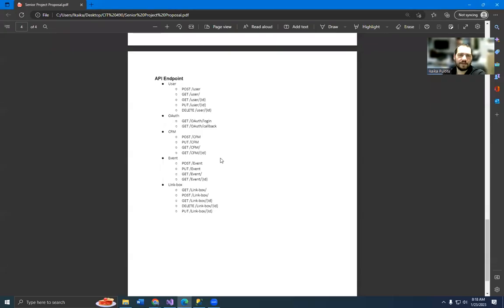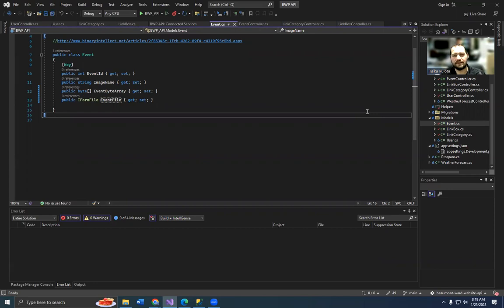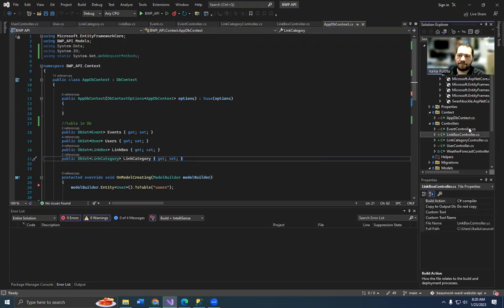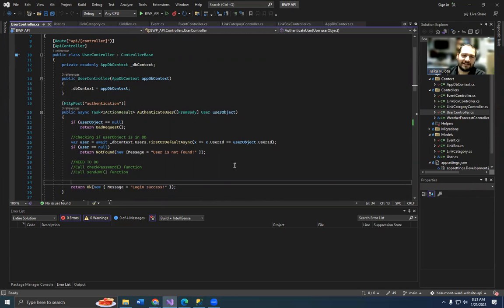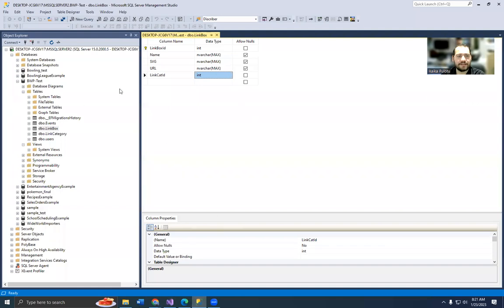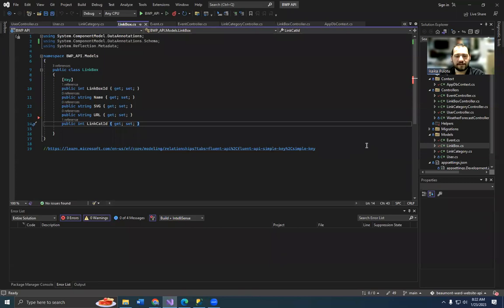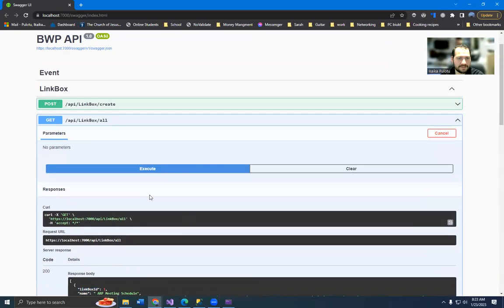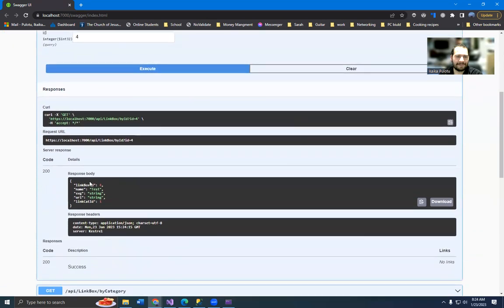Senior Project: Part 1(C# API & Swagger documentation)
In this video I go over the work I have done in the last 2 weeks and test one of my fully functioning routes.